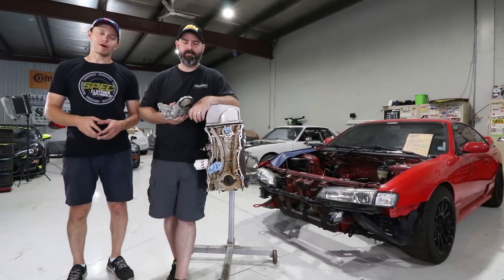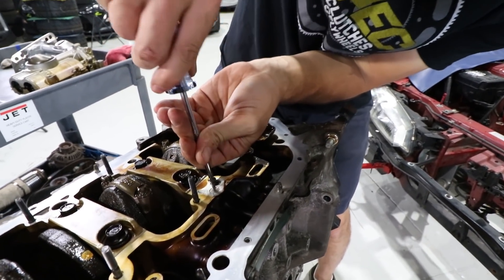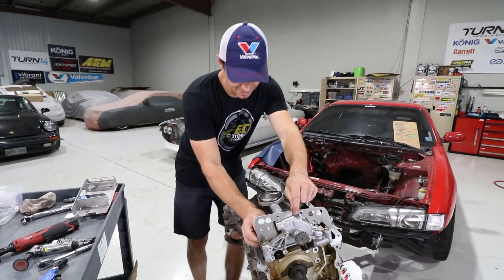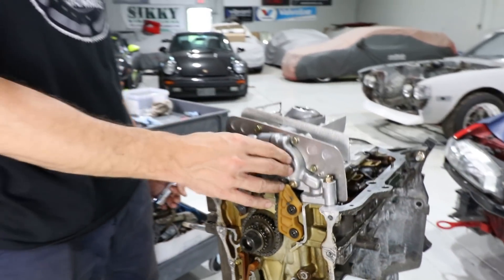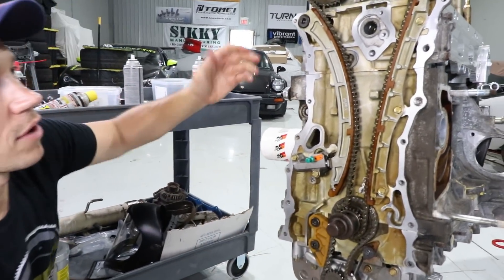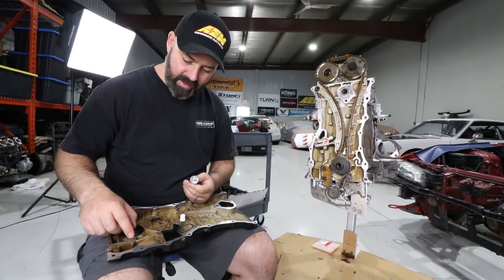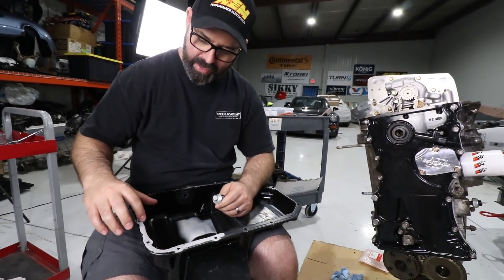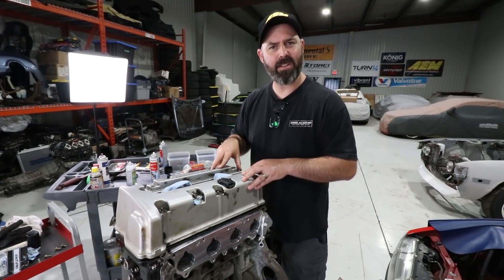Honda K20 K24 How to Set Timing & Oil Pump Install - Honda K-Swap 240SX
We show you how to set the timing on a Honda K20 or K24 engine and install a Acura RSX Type S oil pump.